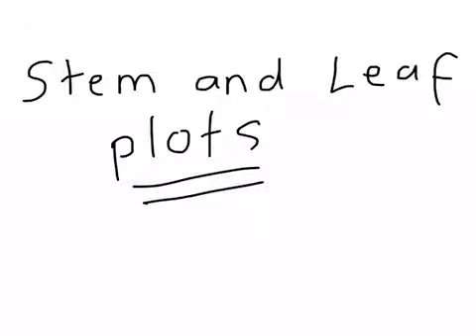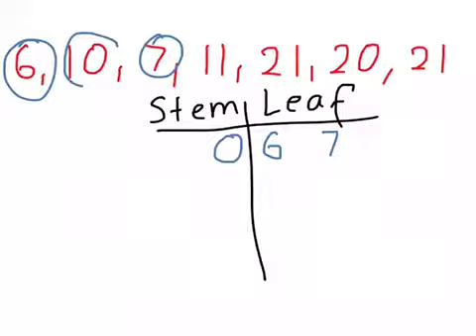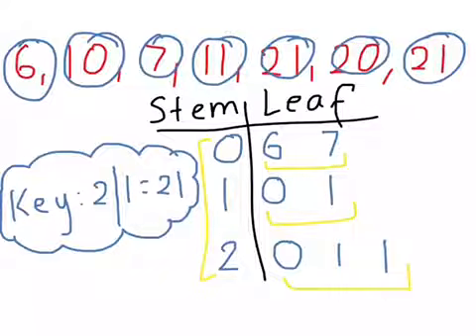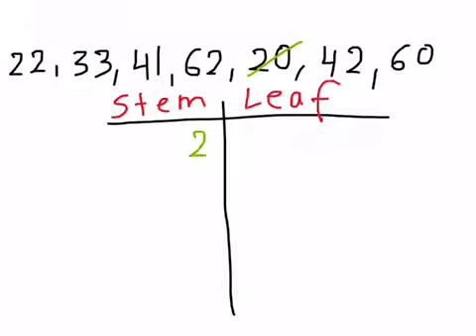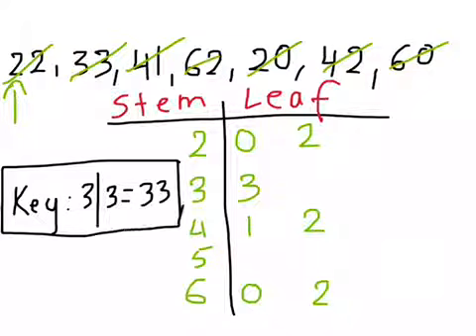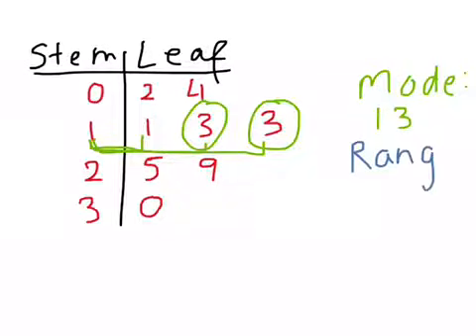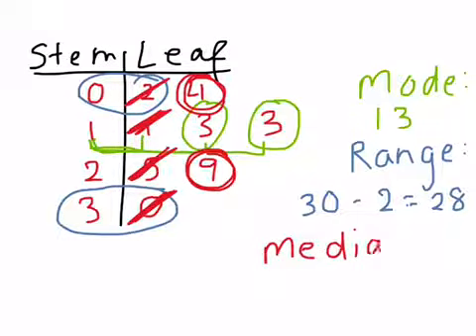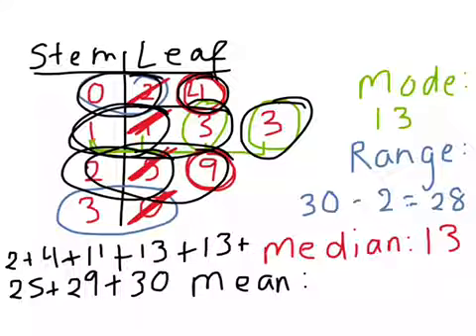Stem and Leaf plots and finding mean, mode, median, range